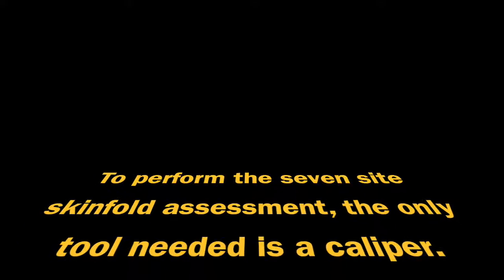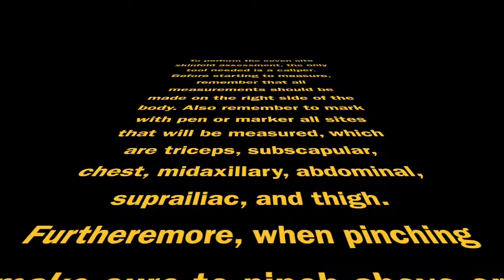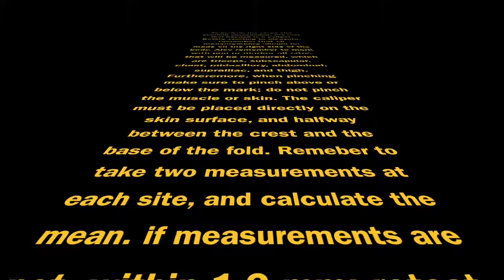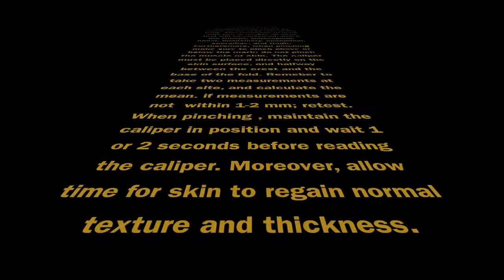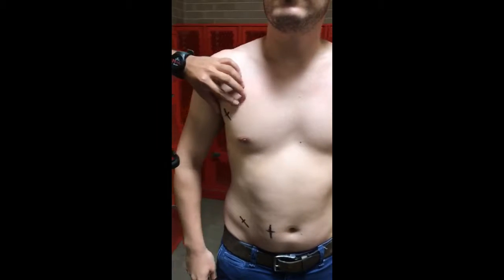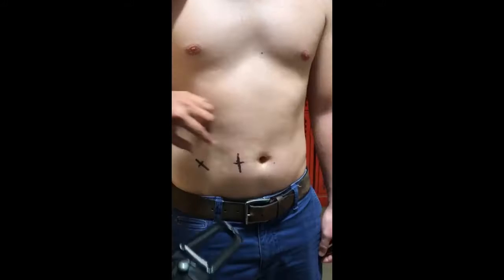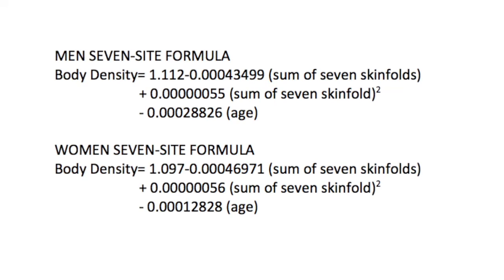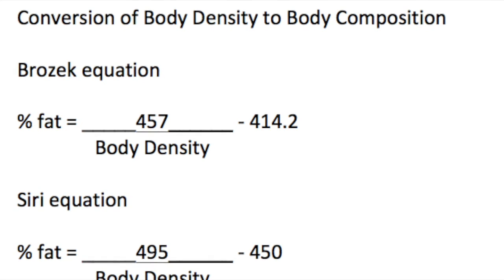FITNESS PROGRAMS - SEVEN SITE SKINFOLD ASSESSMENT